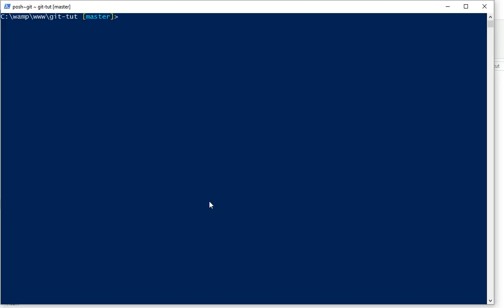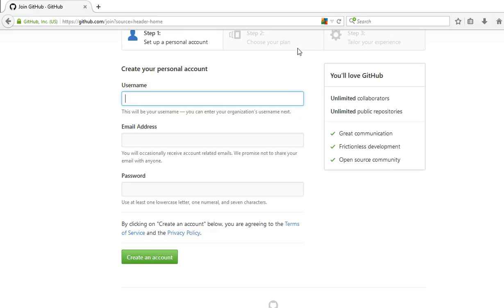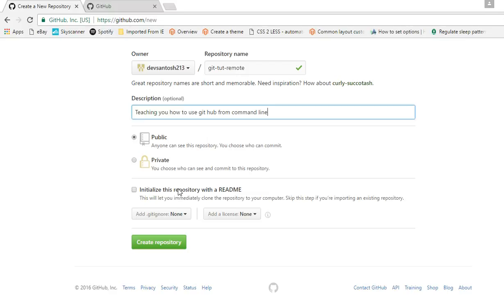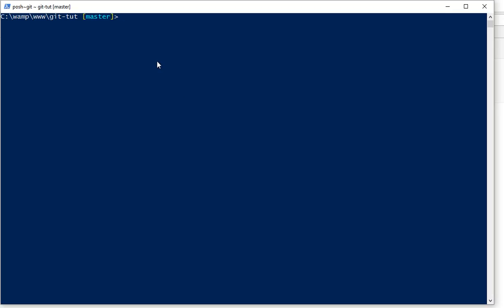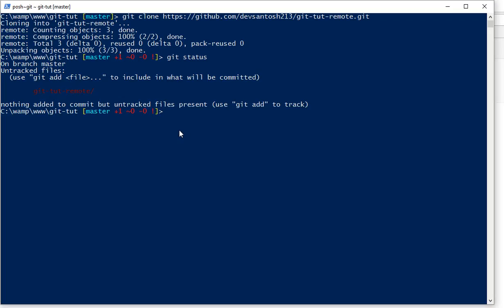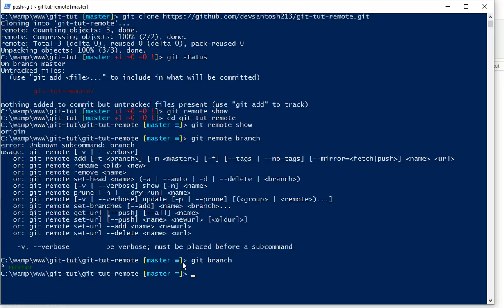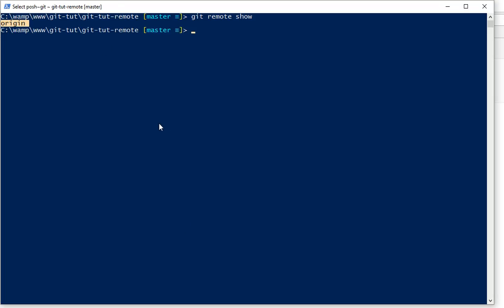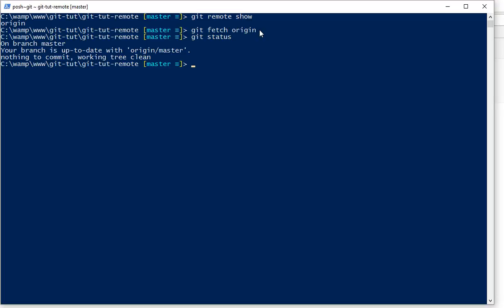git tutorial for beginners -part 6 ( github, clone, remote)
In this Git tutorial for beginners part 6 you will learn how to use git hub as your remote repository, and how to clone it to your local repository

Useful links

link to my project to clone
Further Reading for your knowledge :